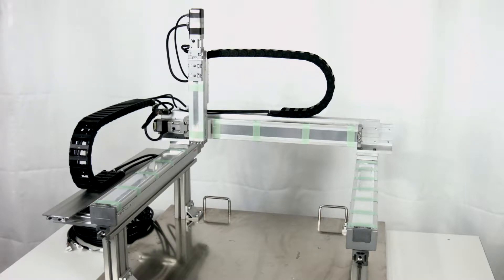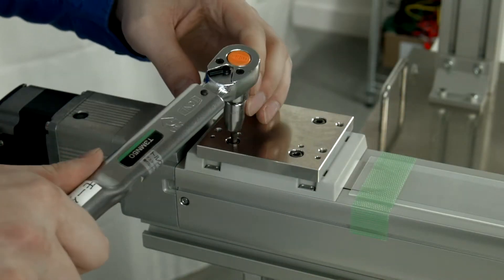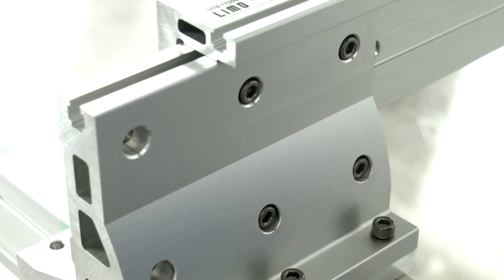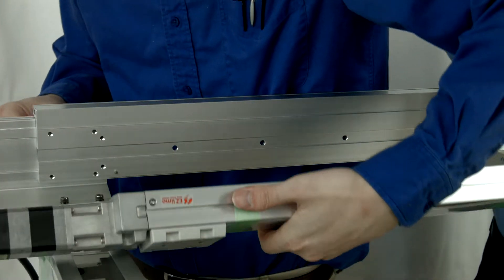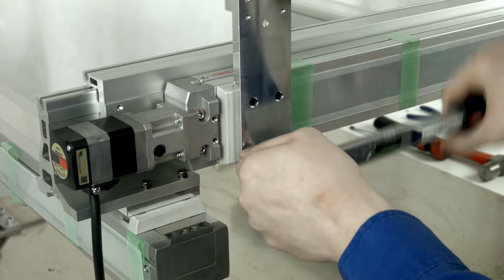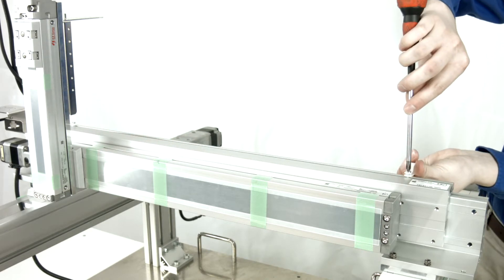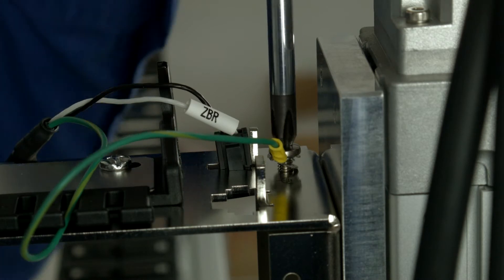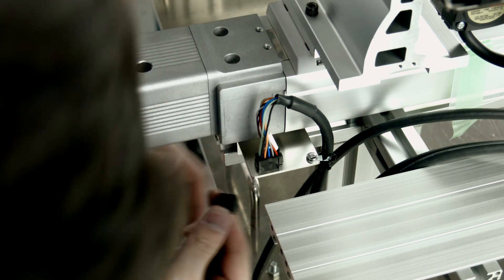JC-3 Assembly Video by Janome Industrial Equipment USA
This video details the setup process for Janome JC-3 series robots.